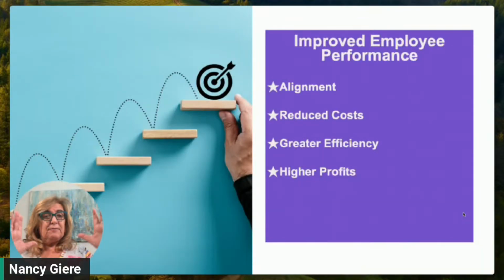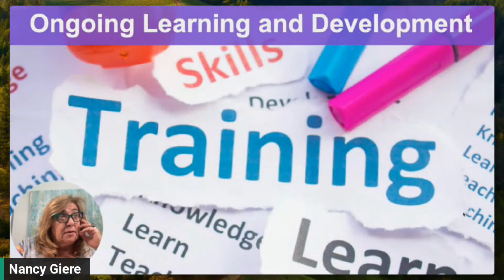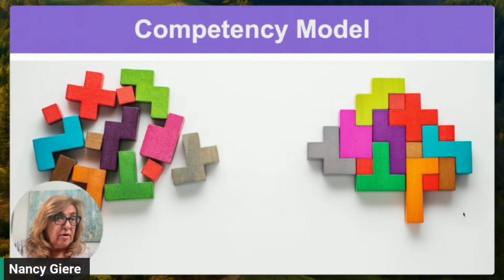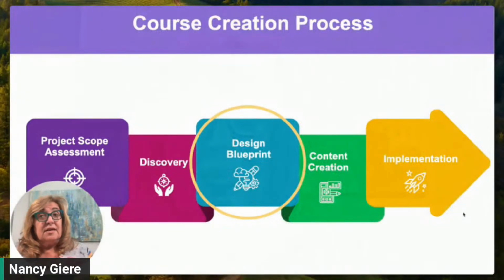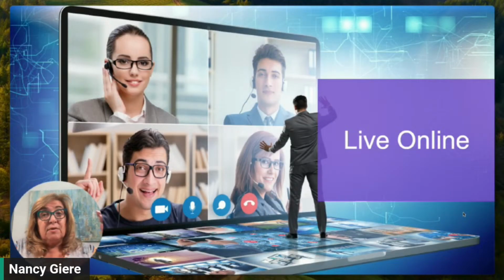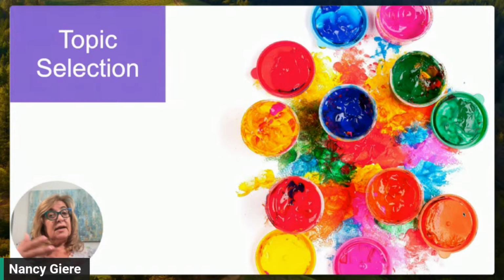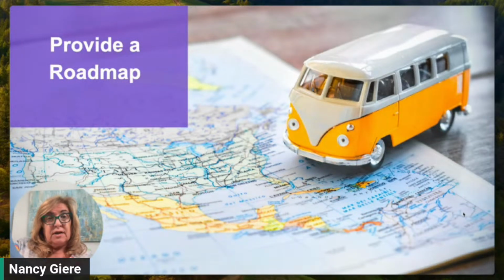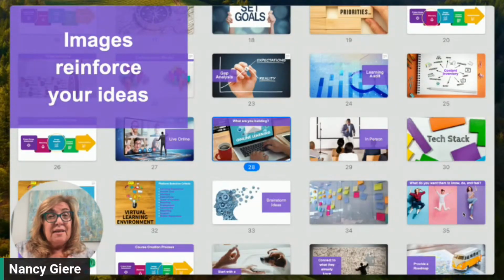Unlock the Potential of Your Firm: Discover the Power of a Fractional CLO (Chief Learning Officer)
Are you striving to elevate your firm's learning and development without overextending your resources? Join us for a free, insightful webinar that unveils the strategic advantages of a Fractional Chief Learning Officer (CLO) for accounting firms like yours.

In this webinar, you'll learn:
✅ Cost-Effective Expertise: Learn how a fractional CLO offers top-tier L&D leadership without the full-time expense.
✅ Custom Learning Solutions for Your Firm: Discover how personalized learning strategies effectively address the needs of your firm.
✅ Flexibility & Scalability: Discover how the fractional model adapts to your firm's evolving needs.
✅ Streamline Your On-boarding Process: Stay ahead with the latest in accounting standards, technology, and best practices.
✅ Measurable Impact: See how focused L&D initiatives drive tangible results in performance and employee retention.

About the instructors:
Nancy Giere: Nancy is a course creation expert. She works with businesses of all sizes, from solopreneurs to Fortune 100 companies, to turn their expertise into high profit courses. She creates engaging, fun, and interactive programs that get results.